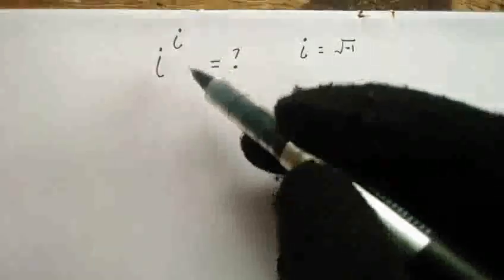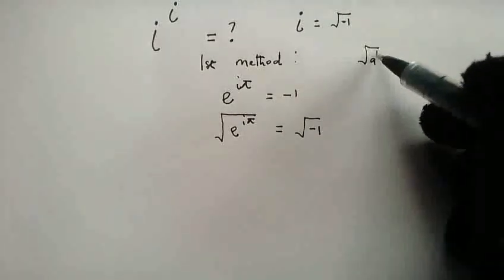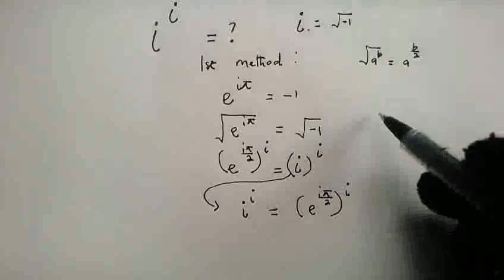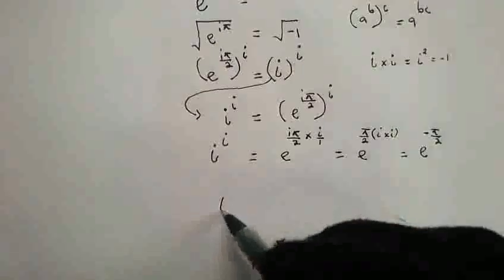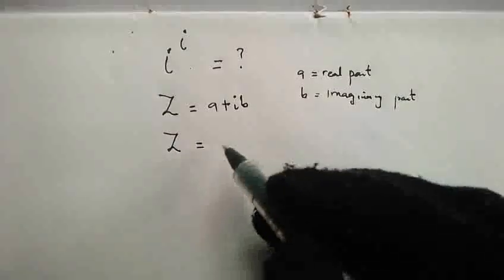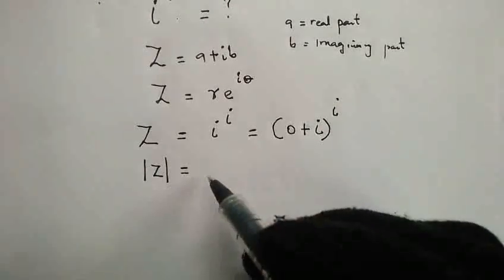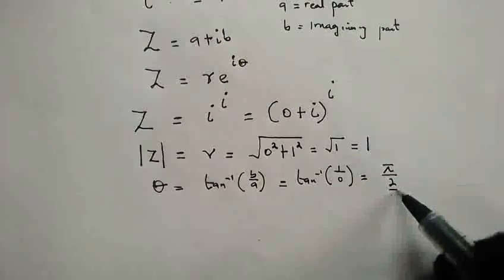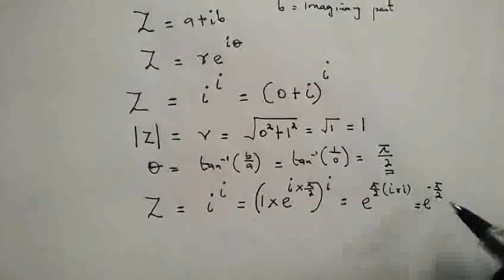i^i = ? The result shocked me. I use two different methods(Euler's identity and complex analysis)